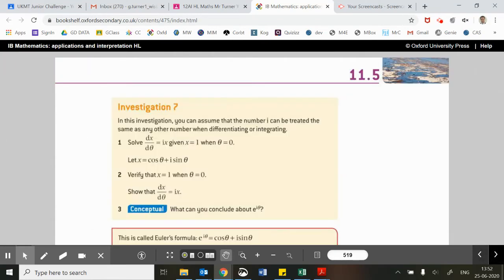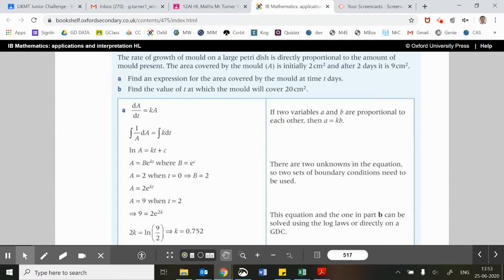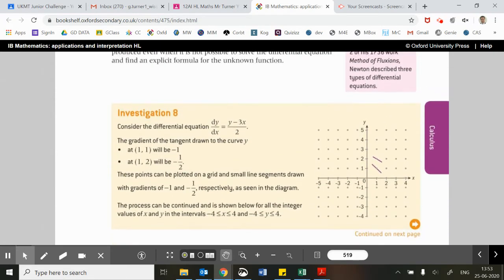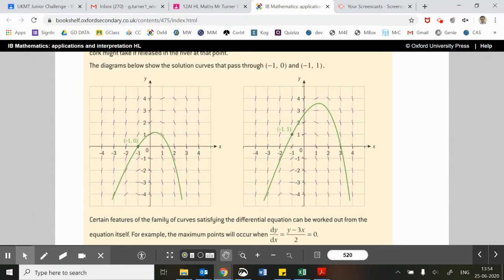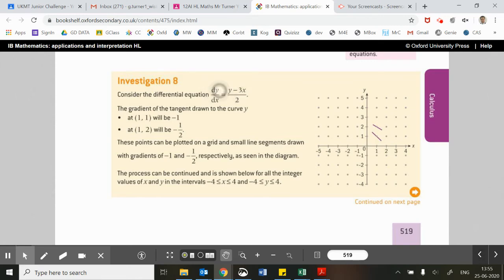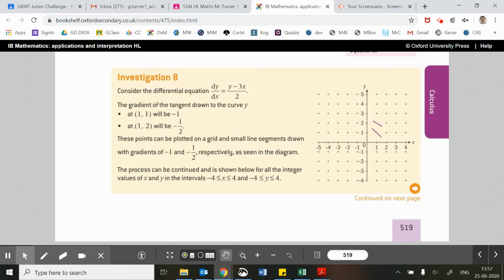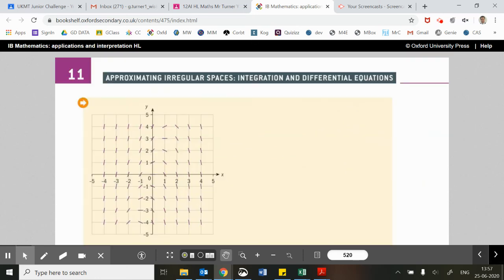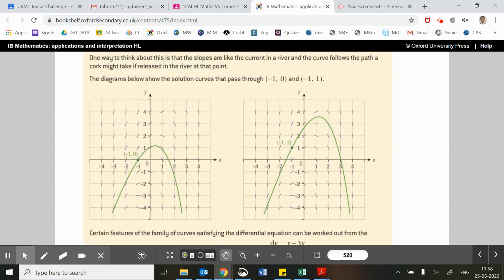Ex11M: IB HL AI Maths, Oxford, Unit 11; slope fields part 1 (GTU)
With a differential equation discussed at the start. The end of this video is Ex11M slope fields part 2.